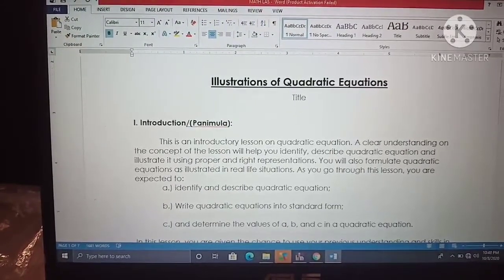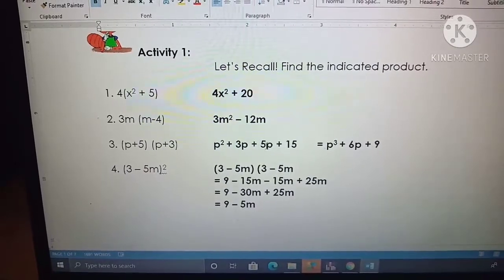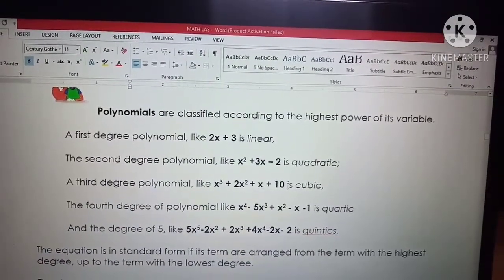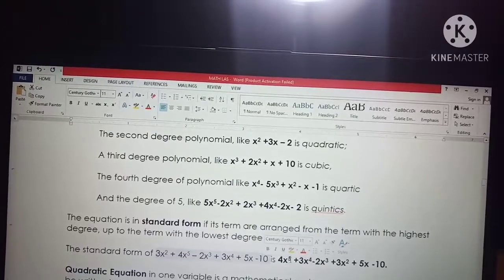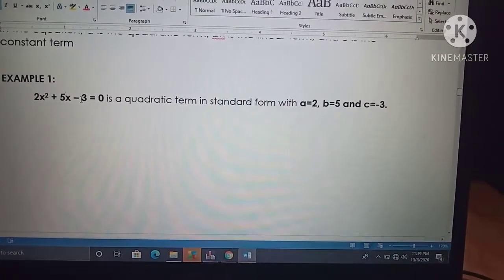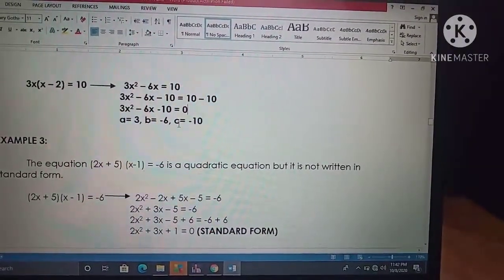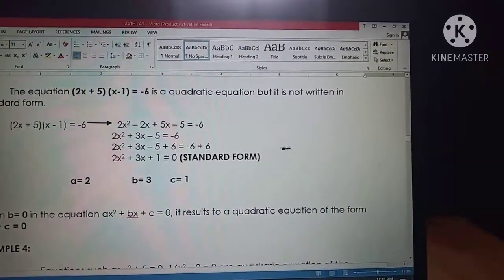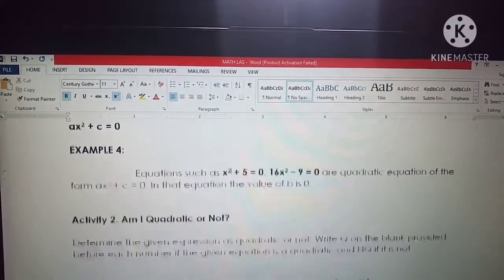MATH 9 // Module 1: IllUSTRATION OF QUADRATIC EQUATION (Complete Discussion) // Tagalog Version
This is a discussion for MATH 9 MODULE 1 "ILLUSTRATION OF QUADRATIC EQUATION". This video is made for the student who are enrolled in Grade 9. Sana makatulong ang videong ito sa inyong pag-aaral.